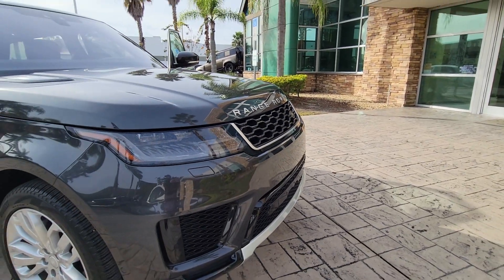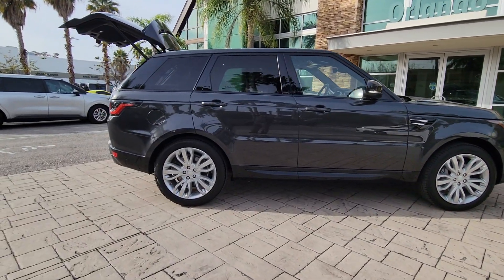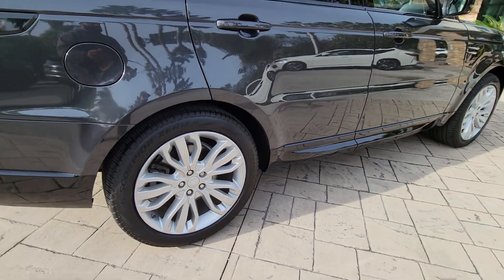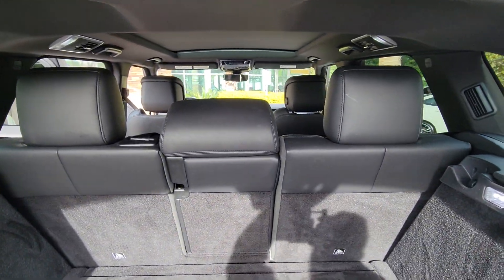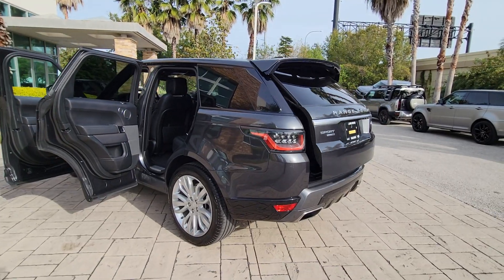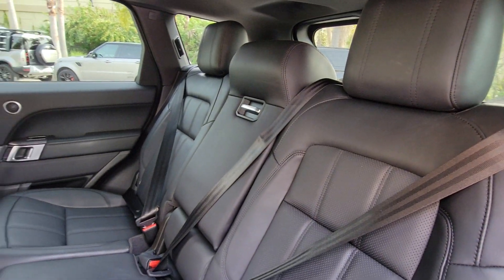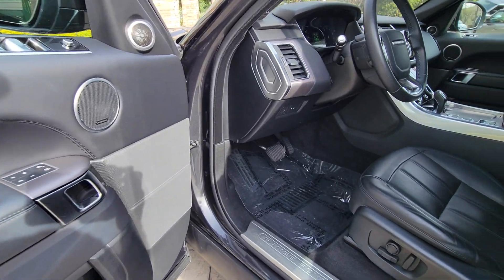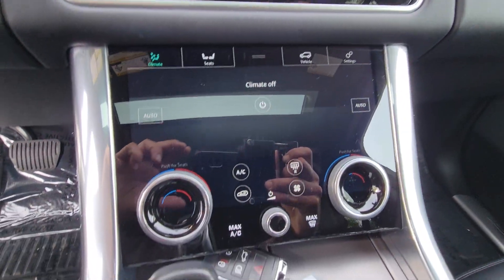2018 Land Rover Range_Rover_Sport Winter Park, Clermont, Sanford, Daytona, Apopka, FL JA185608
Used 2018 Land Rover Range_Rover_Sport HSE

199 S Lake Destiny Dr

HSE trim. ONLY 49216 Miles! Heated Leather Seats NAV Sunroof Alloy Wheels 4x4 Panoramic Roof Edmunds.com explains The steering feel and accuracy are impeccable on twisting mountain roads yet appropriately light when parking. .KEY FEATURES INCLUDELeather Seats Navigation Sunroof Panoramic Roof 4x4BUY WITH CONFIDENCECARFAX 1-Owner AutoCheck One OwnerBUY FROM AN AWARD WINNING DEALERAll advertised prices and offers exclude a dealer fee of $1199 tax tag title registration and electronic titling fees. Out of state buyers are responsible for all state county city taxes and fees as well as title/registration fees in the state that the vehicle will be registered.Please confirm the accuracy of the included equipment by calling us prior to purchase.